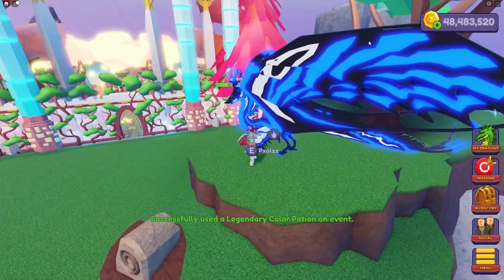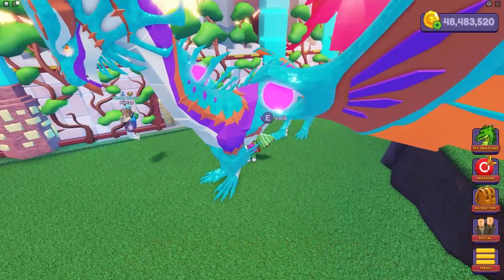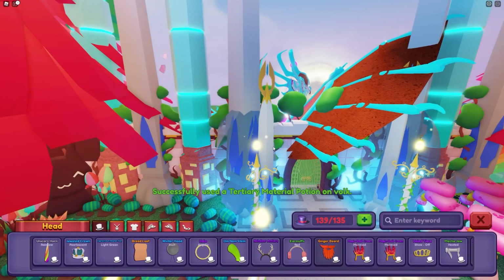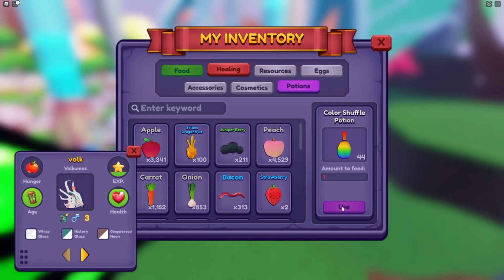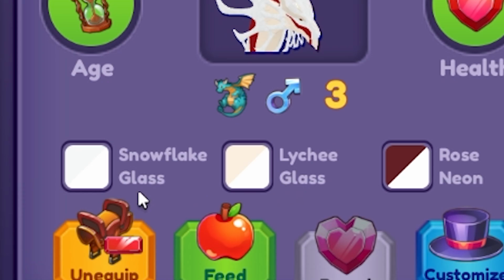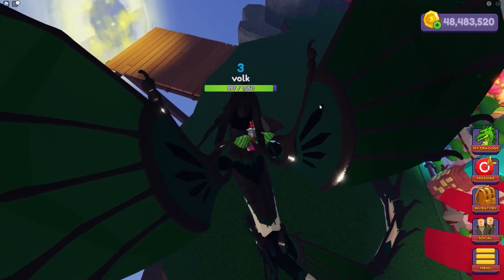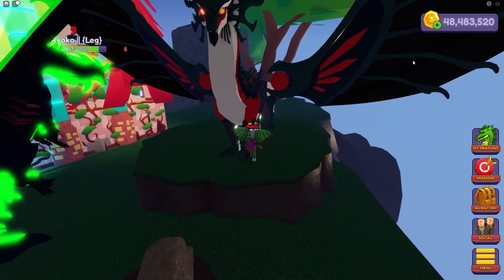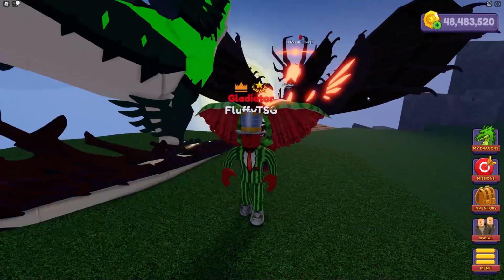We Made A Veidreki LEGENDARY COLOR! - ROBLOX Dragon Adventures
in todays video we make a veidreki legendary color.. but thats not all..
we got a special surprise on top of that for you!

special thanks to pixie for letting me do this to her veidreki